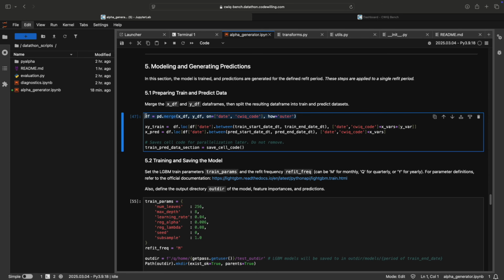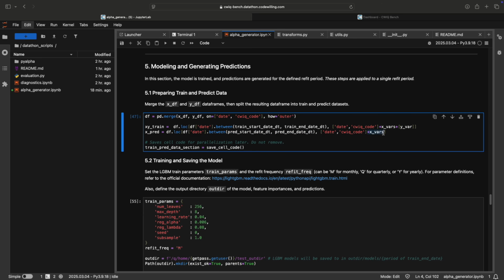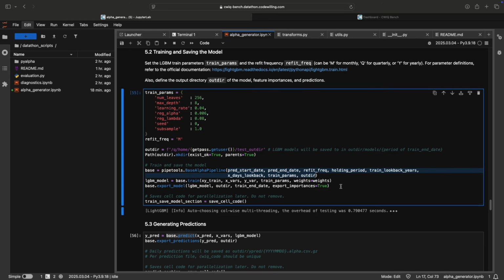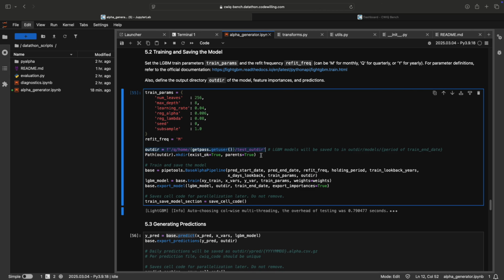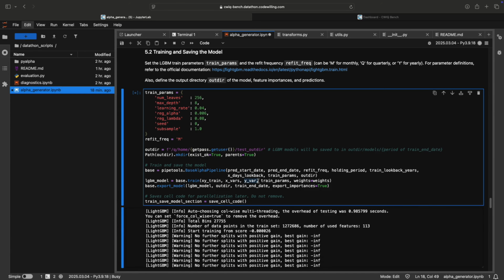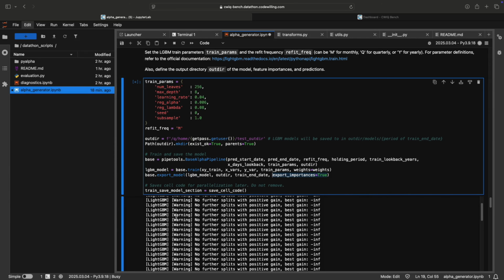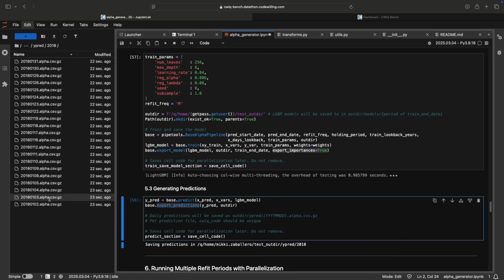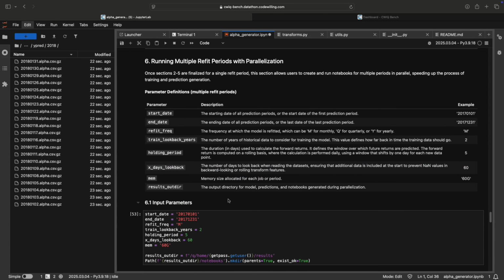Datathon Tutorial 3: Modeling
Datathon Tutorial video 3/5